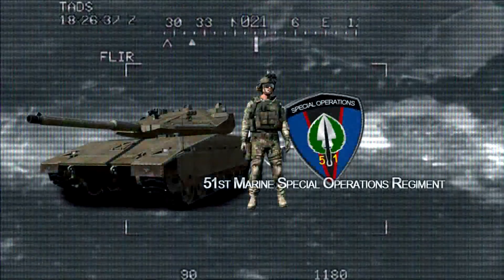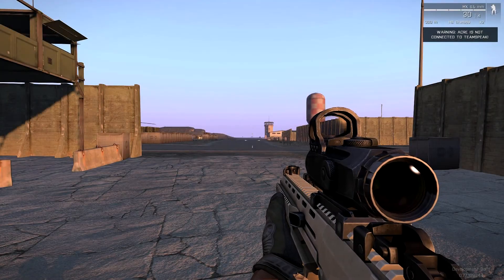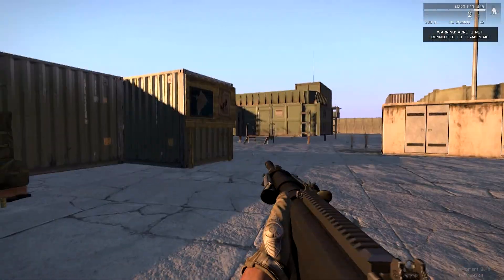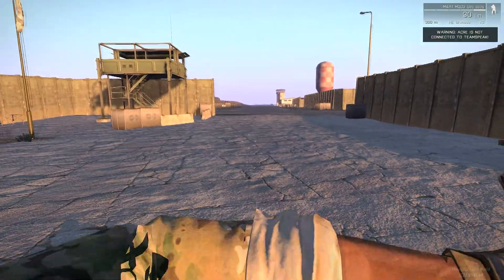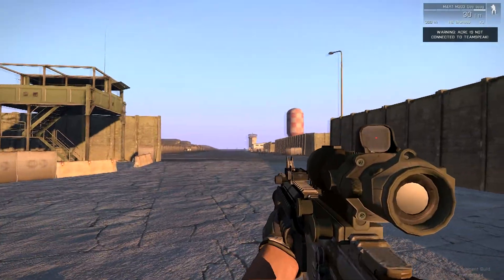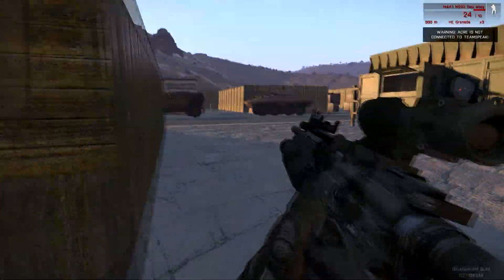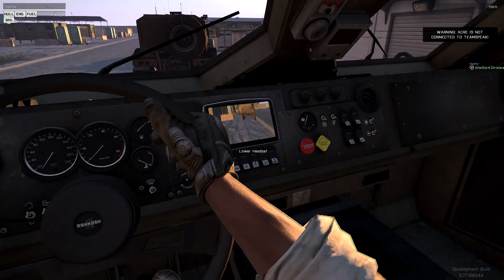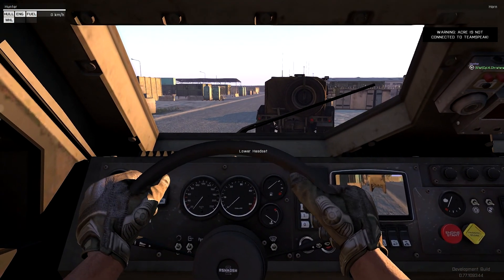Arma 3 Sound Mod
Arma 3 Sound mod for you people to check out if you like it.